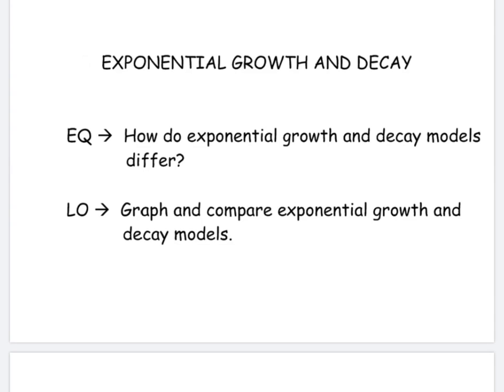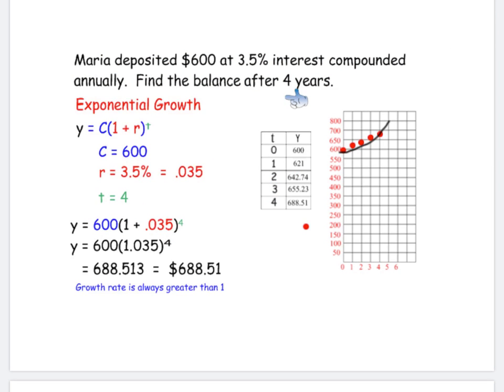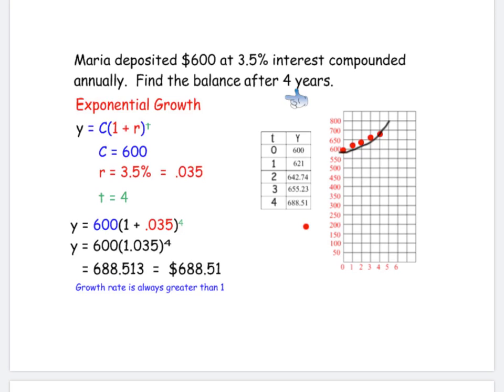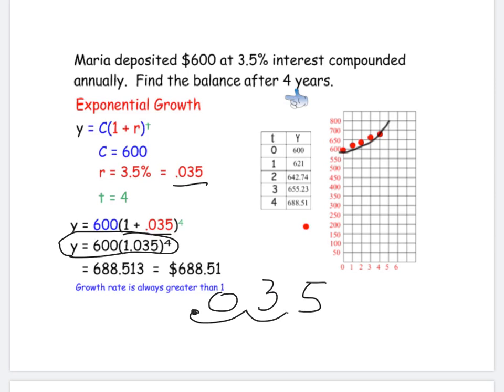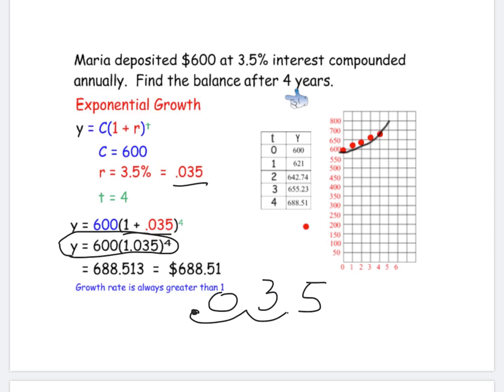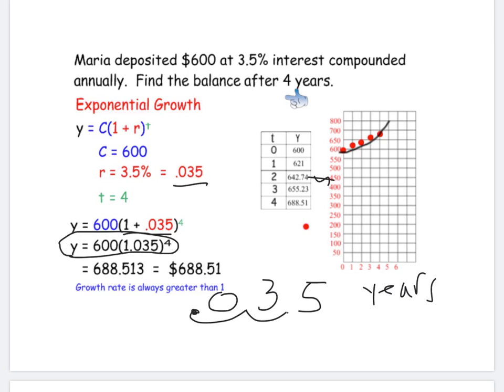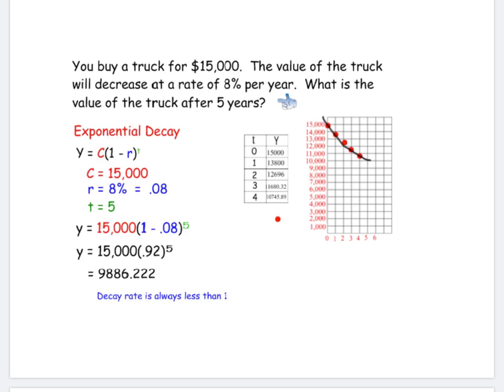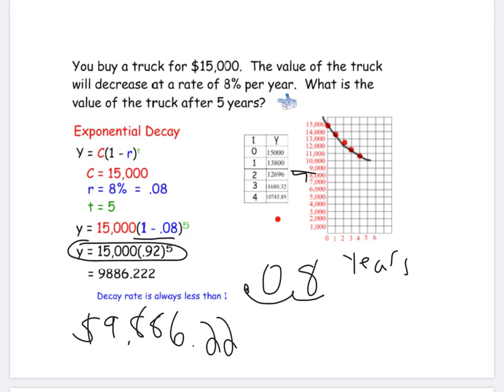Algebra Growth and Decay